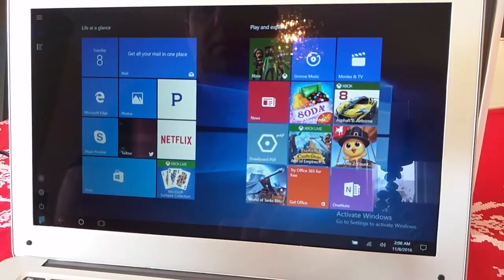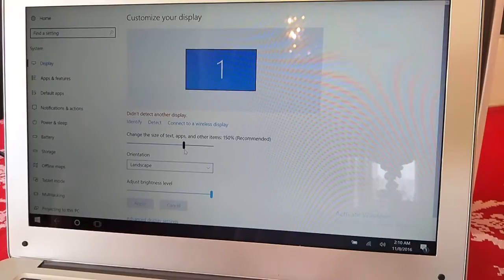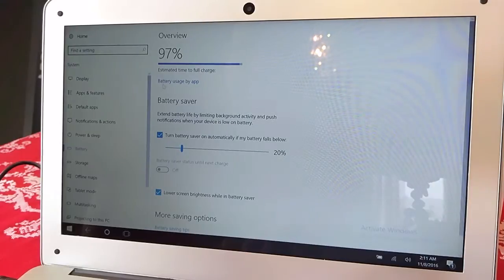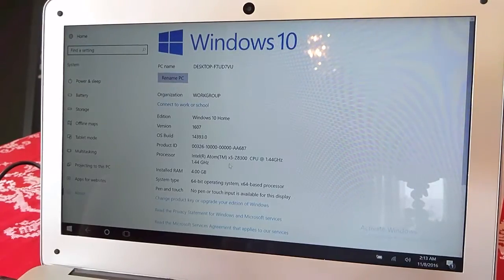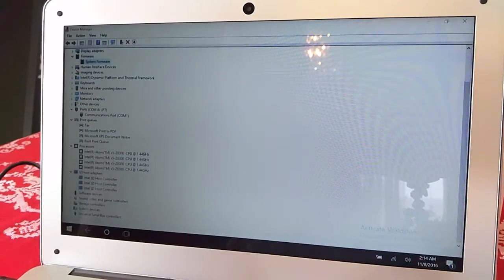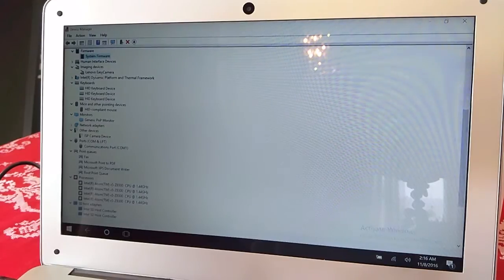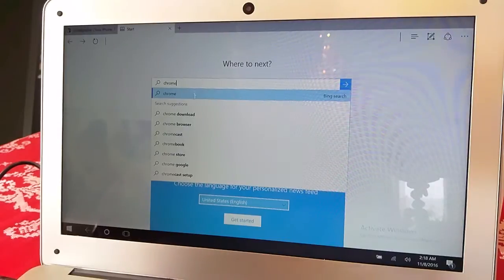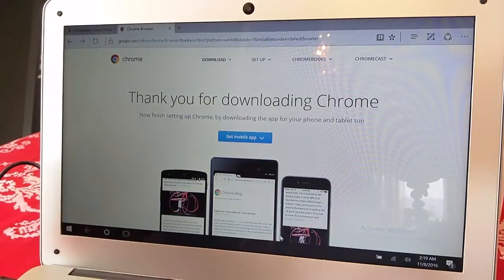Yepo 737s, full review with cpuz, tests and game testing part 1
A detailed review of the yepo 737s with info from systems, CPU-Z, file transfer, internet connection, adobe Photoshop, game playing, YouTube video and sound. Full review at igeekphone.com

YEPO 737S 4GB/64GB can be bought for $184, in flash sale